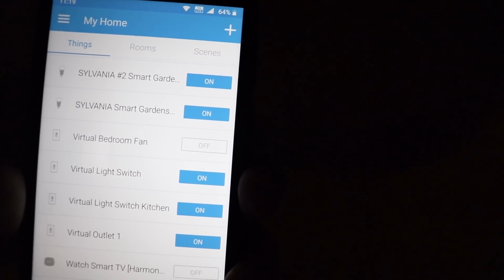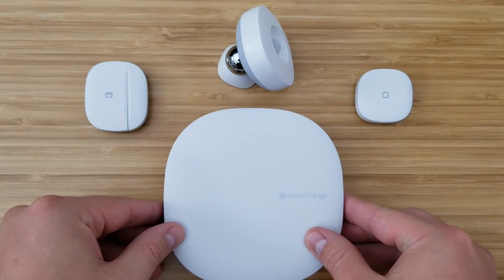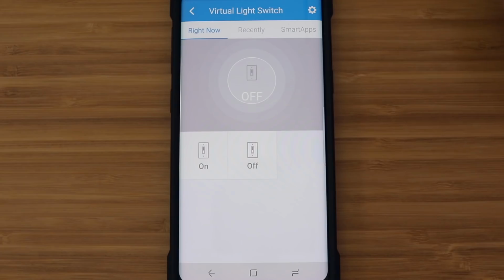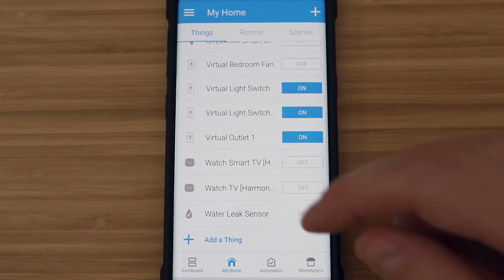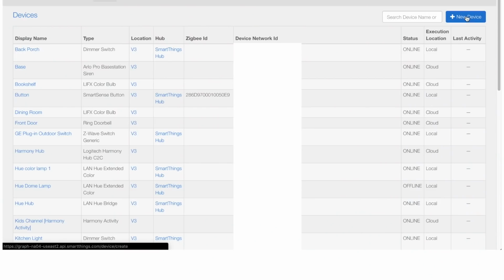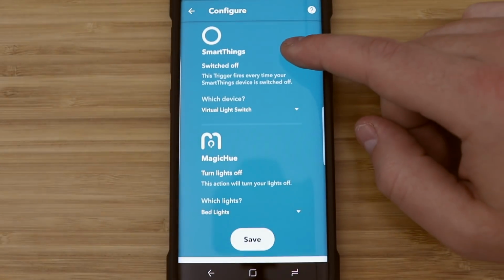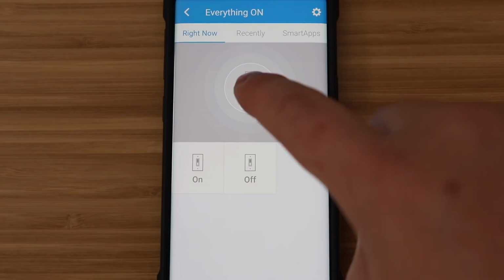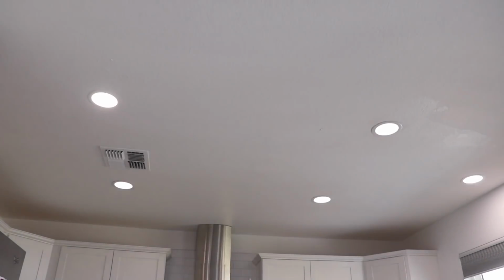SmartThings Hack: Virtual Switch for any IFTTT Device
Here's a cool hack. Even if your smart home tech doesn't work with SmartThings, you can use IFTTT to automate it in the SmartThings app. We show you how to set up a virtual switch to get any IFTTT smart home device working in SmartThings.

SmartThings v3 hub

MY SET UP & GEAR
See the list of everything I use in my smart home and other favorites:

DISCOVER MORE:
Videos-

Writer/Editor/Director: Reed Kleinman
Producer: Alysa Kleinman